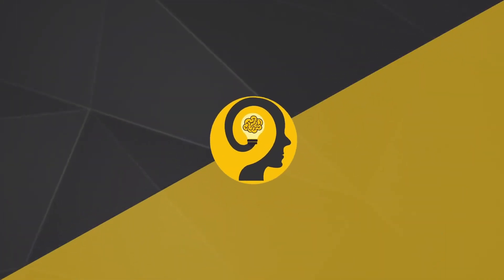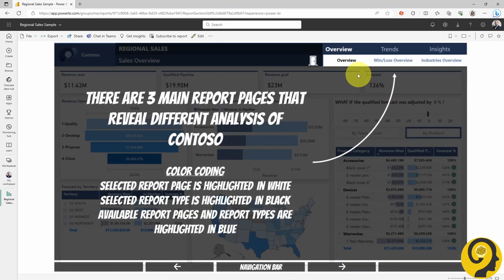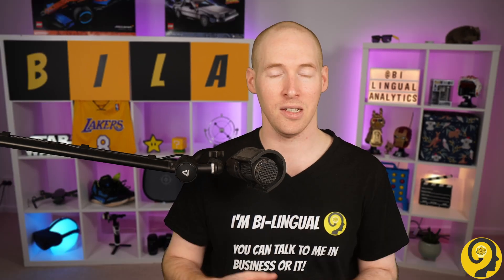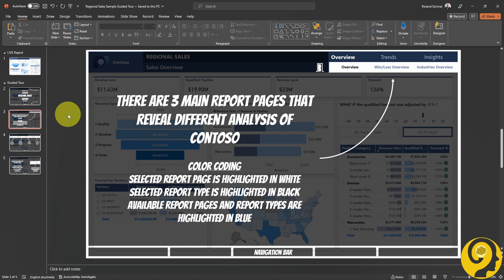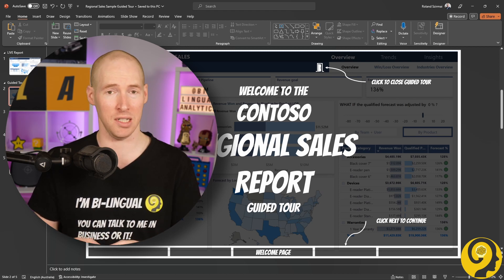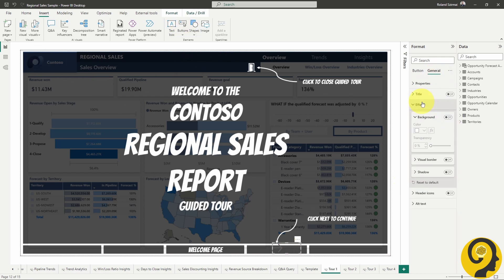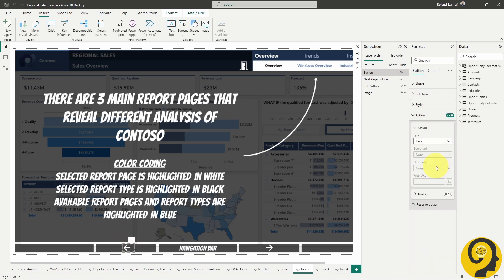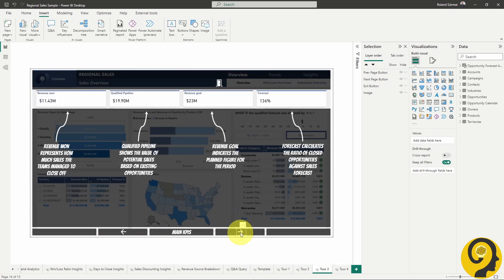How To Create a Guided Tour Layer in Power BI - UI/UX Trick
Hey there, fellow Power BI enthusiasts! 📊

Looking to sprinkle some enchantment into your reports?
Get ready to unlock a game-changing UI/UX trick as I show you how to craft a captivating Guided Tour Layer using none other than PowerPoint! 🎩✨

In this tutorial, I'm taking your Power BI reports on an interactive joyride that will keep your audience engaged and craving more. Let's dive in and turn your data into a mesmerizing journey!

Whether you're a data analyst, a business intelligence pro, or just a curious learner, this feature will add a touch of interactivity and pizzazz to your reports. So, let's buckle up and embark on this guided journey!

Imagine your Power BI report as a virtual museum, and the Guided Tour as your personalized curator, guiding visitors through the exhibits. It's all about creating an immersive experience that not only displays data but also tells a compelling story.

Creating a Guided Tour Layer in Power BI is your secret weapon to crafting an unforgettable reporting experience. Whether you're presenting to clients, colleagues, or just exploring the data on your own, this UI/UX trick will undoubtedly elevate your game.

Have questions or want to share your own Guided Tour creations?

Until next time, happy reporting! 📈🎉

Roland

Chapters:
00:00 Topic Of The Day - Guided Tour in Power BI
00:52 Tools Used Today
01:16 Intro
01:25 BI-Lingual Analytics
01:42 What Happens After Report is Published
03:01 Final Result
04:16 PowerPoint Designer
05:22 Create The Guided Tour
08:34 Benefits of a Guided Tour
09:15 Questions? Comments?
09:28 End

📍 – Sydney, Australia

📽 GEAR:
📷 – Sony ZV-E10